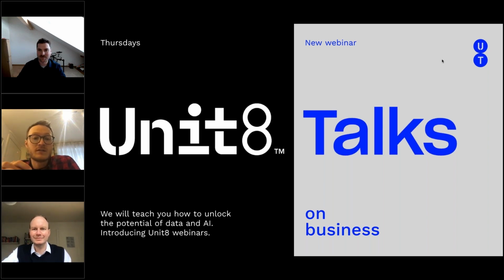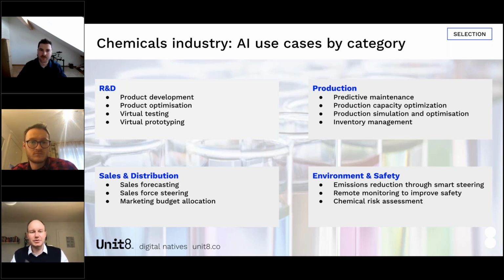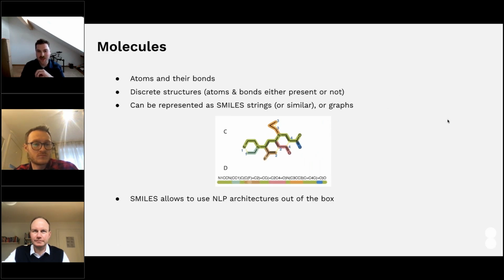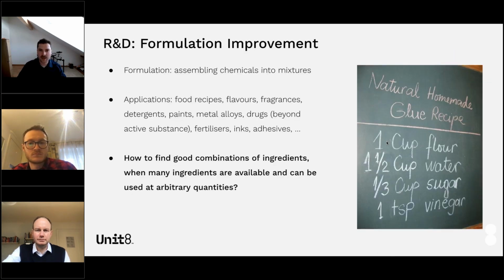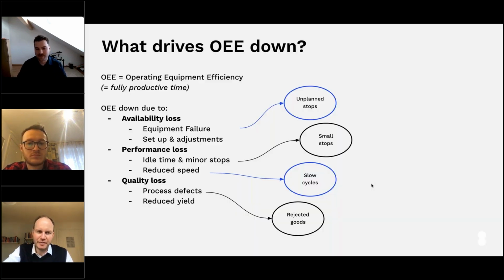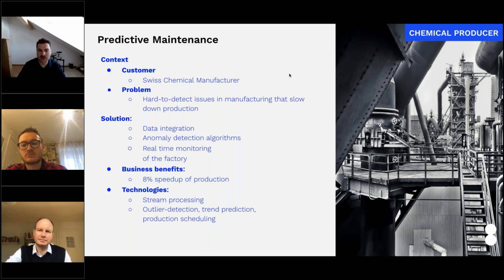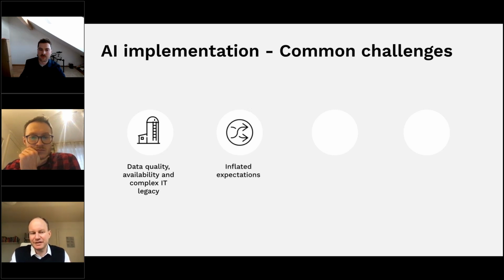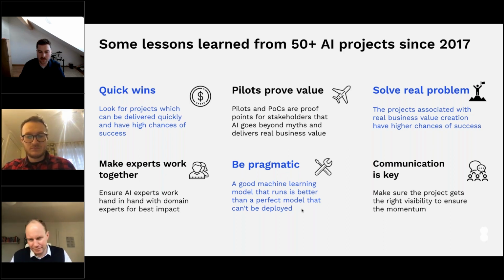Unit8 Talks #11 AI in Chemistry revolutionalising creation to manufacturing process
Unit8 Talks #11 - On business - AI in Chemistry - revolutionalising creation-to-manufacturing process

Data and machine learning are poised to change the way chemical and pharmaceutical companies work in the future. In this webinar, we will give high-level examples of some promising data/ML directions taken in this industry. The emphasis will be on the business impacts, as well as on the technology transfer. We'll be sharing real life examples of how chemical and pharma companies are leveraging AI to reduce costs, speed up the development cycles or improve production processes.

- Chemical and Pharma industry stakeholders
- AI enthusiasts with the interest in AI in chemistry

- get to know the State of the art of AI in the chemical and pharma industry
- get introduced to the concepts of 'predictive formulation' and 'predictive creation'
- get introduced to the latest technology trends
- see real life examples of AI improving the creation-to-manufacturing process

The session was delivered by Julien Herzen, Unit8's Engagement Director & Lead Data Scientist and Andreas Blum Unit8's Head of Consulting Practice.